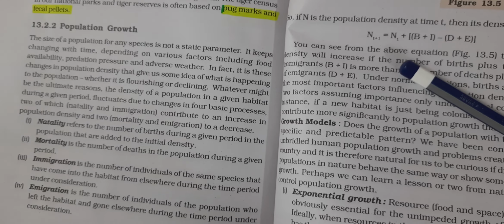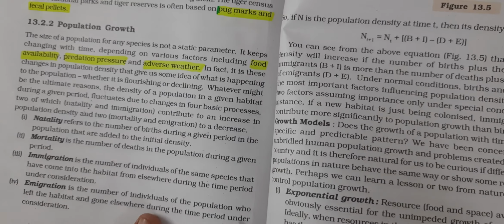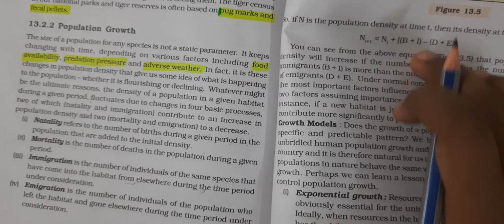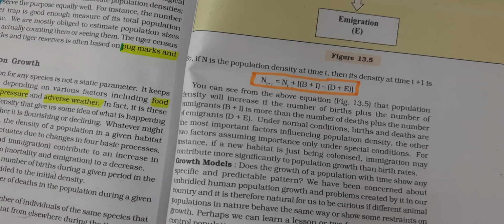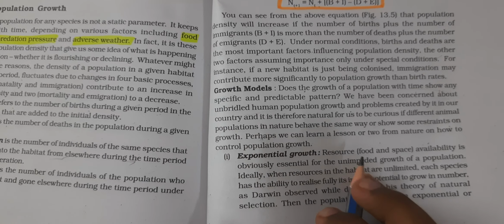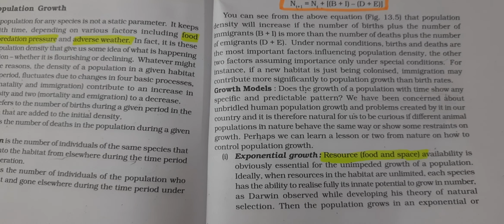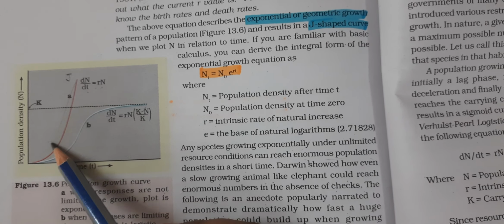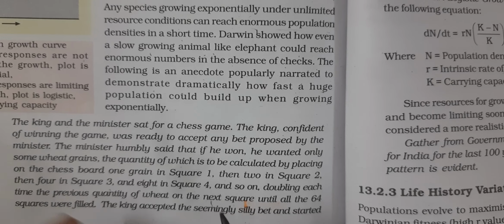Population Growth - Session 2 - Part 1 - Population